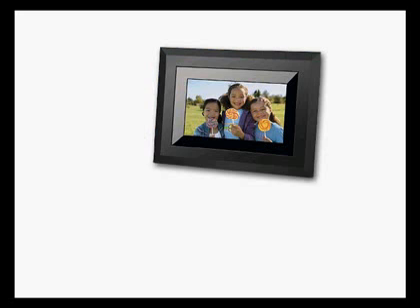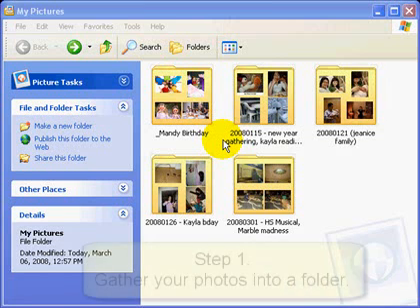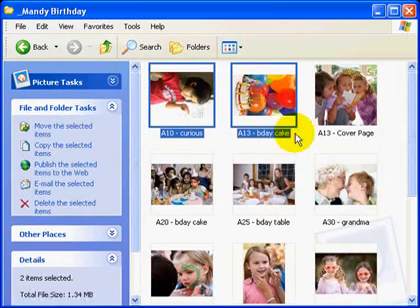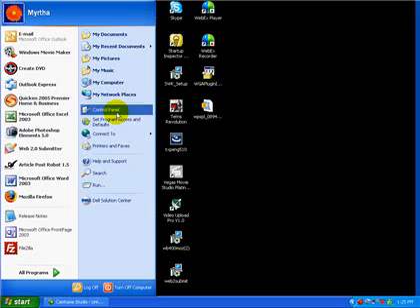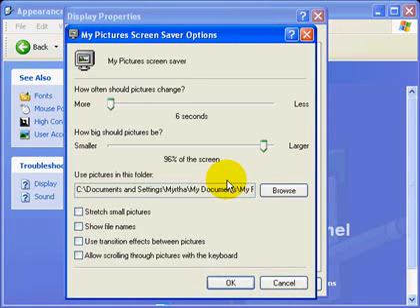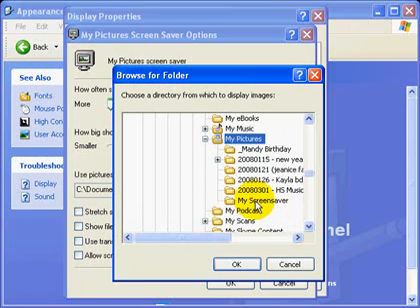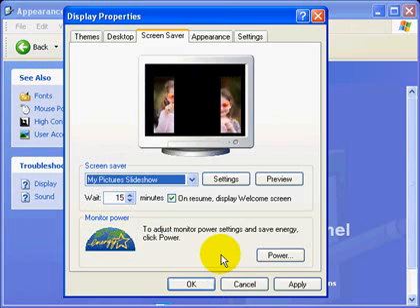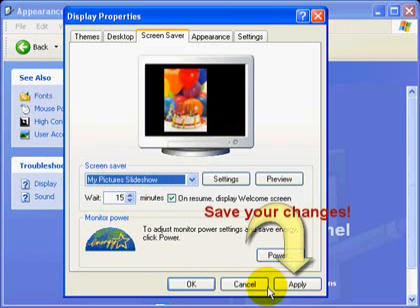Turn Your PC into a Digital Picture Frame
Why pay $$ for a digital picture frame?  You've got one on your desktop.  Here's how to turn your PC into a desktop slideshow.